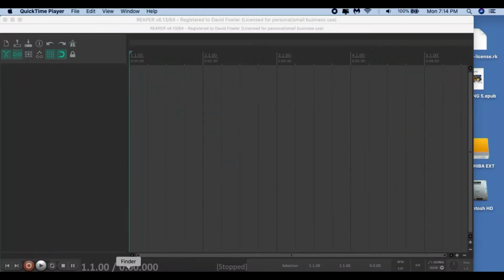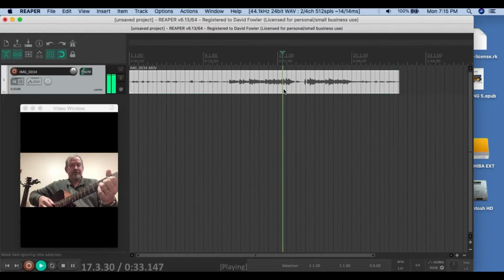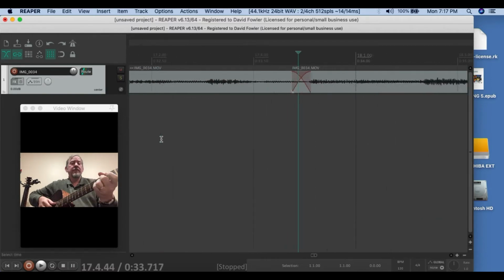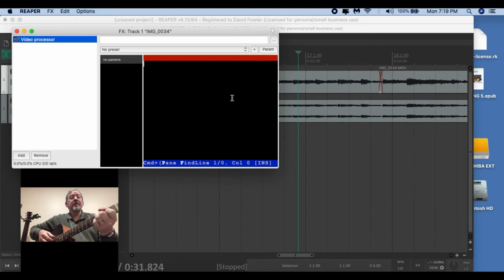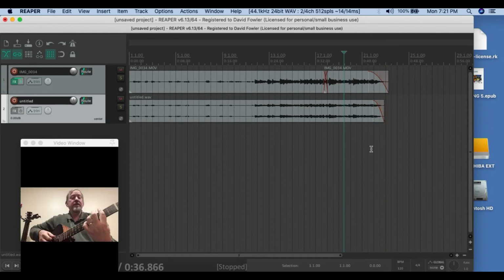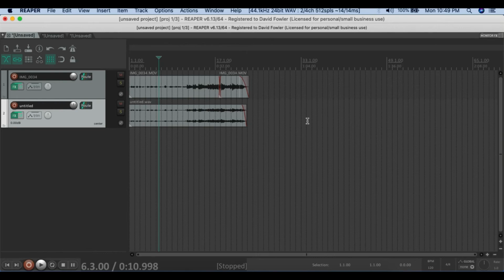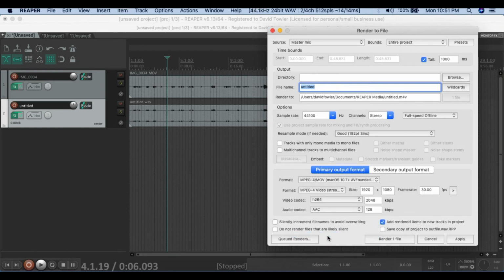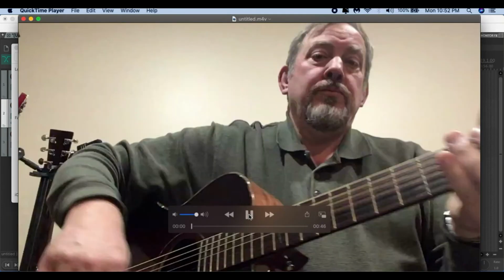How to video edit in reaper (very basic)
For my buddy Dave who is learning to use Reaper